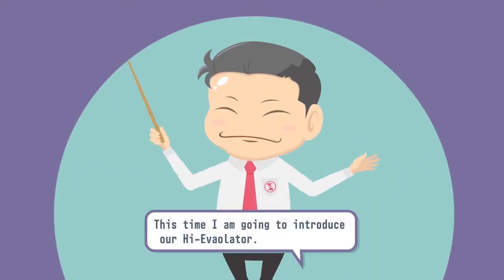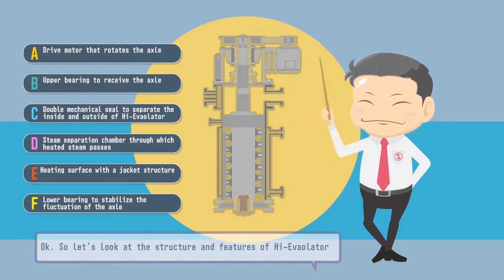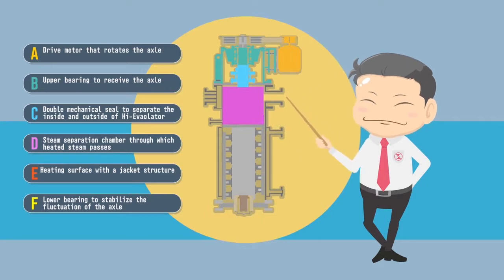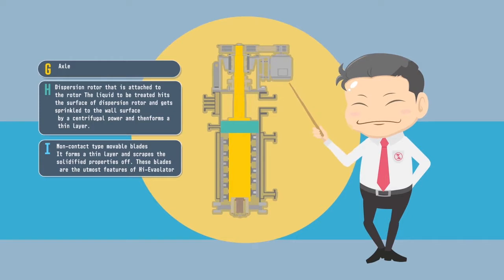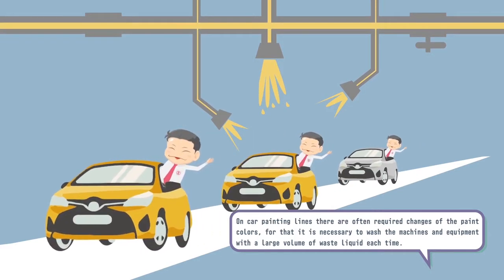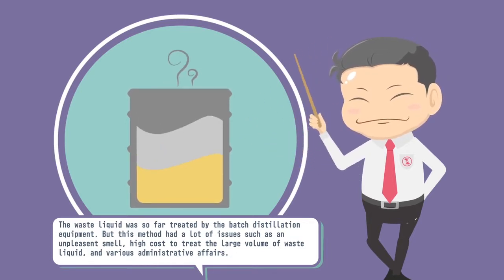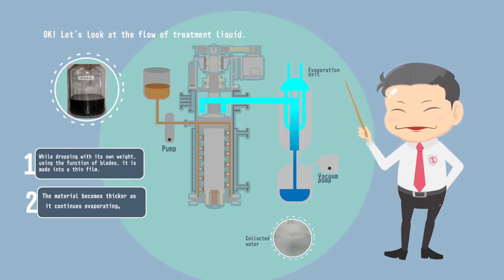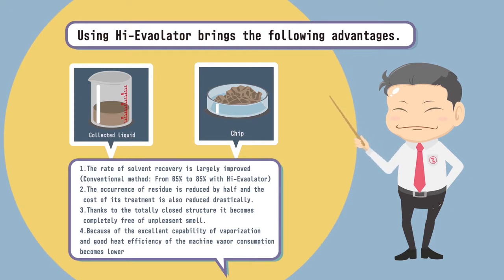[EN] Thin Film Evaporator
This video introduces　you　a structure　and　application　of　thin　film　evaporator　of　which　registered　name is Hi-evaolator since developed in 1979. Main application is recovery of solvent for 2nd use, powdering and condensation of solution.

1979年開発以来、弊社の注力製品の薄膜蒸発器(登録商標：ハイエバオレーター)を紹介致します。重要用途は溶剤の回収・再使用、農薬・肥料の粉末化、活性汚泥工法のスラッジの濃縮
糖液の濃縮です。

1979년 개발 이래 일본 오사카 소재 (주)사쿠라제작소의 대표 상품으로 자리매김한 박막증발분리기(등록상표명 : 하이에바올레이터)를 소개합니다. 각종 용매의 회수, 농축, 분말화를 위한 장치입니다.